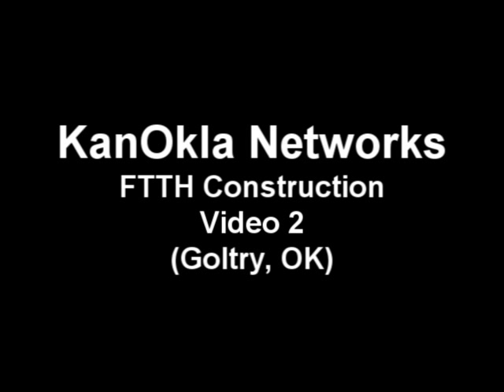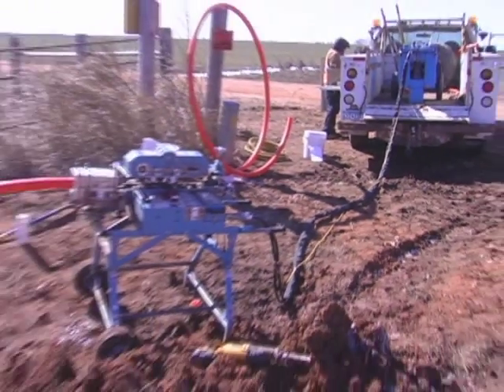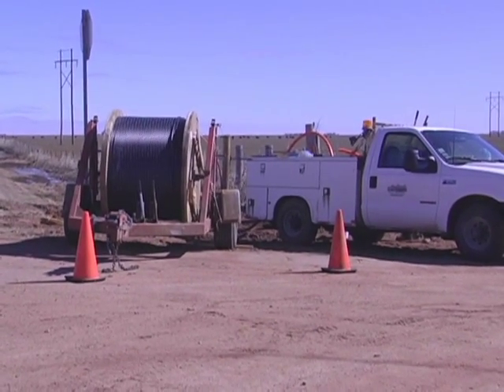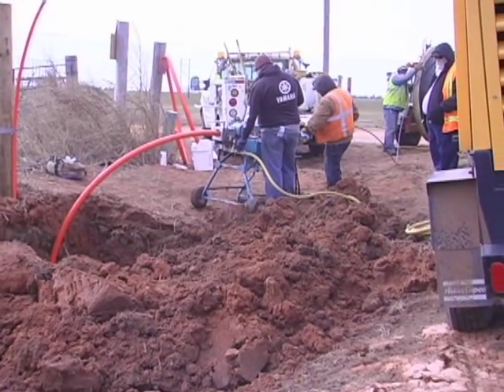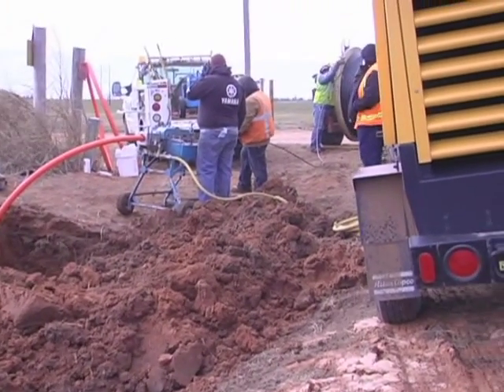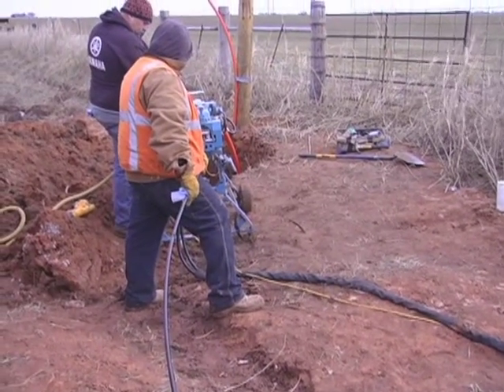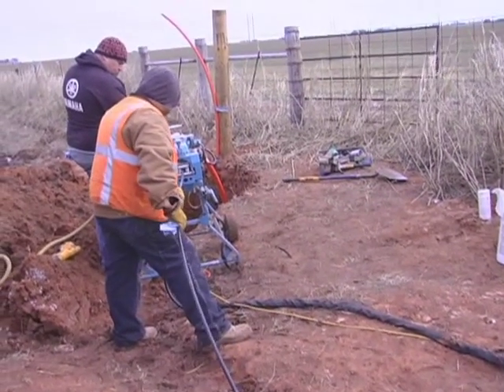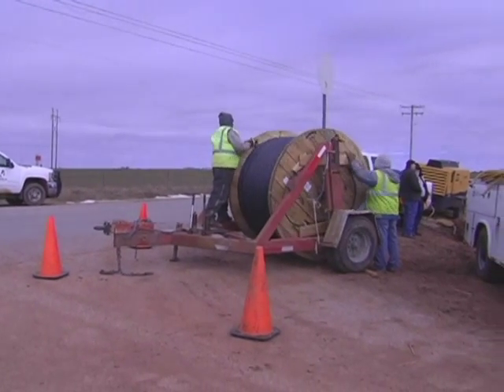FTTH Construction Video Edition 2 - Blowing Fiber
KanOkla Networks construction crew blowing fiber optic cable through interduct for 1 mile. This took place in Goltry, OK.